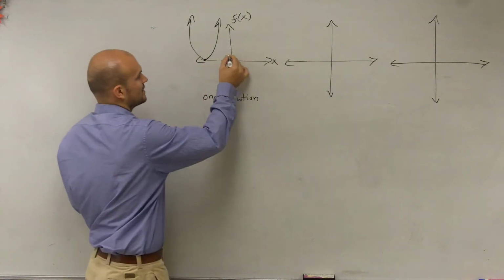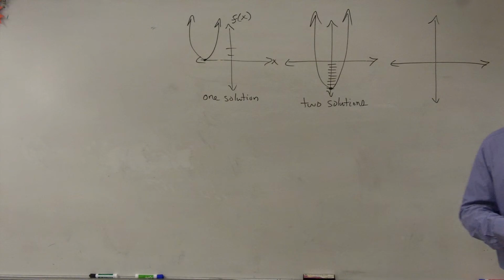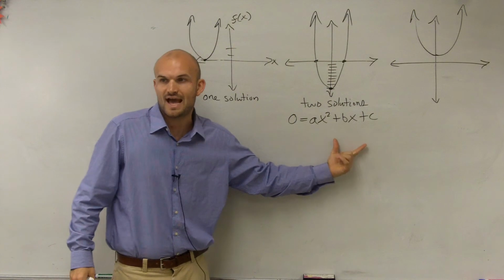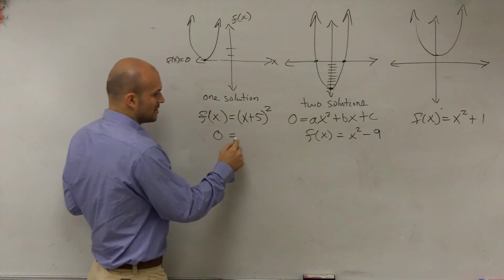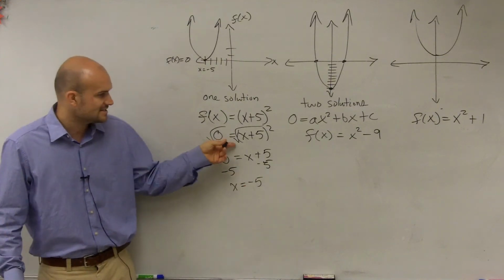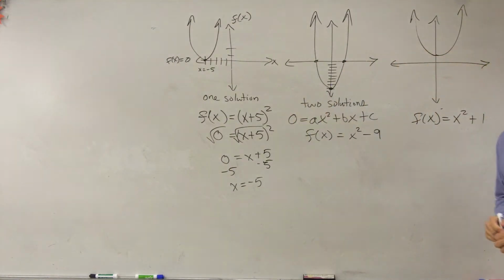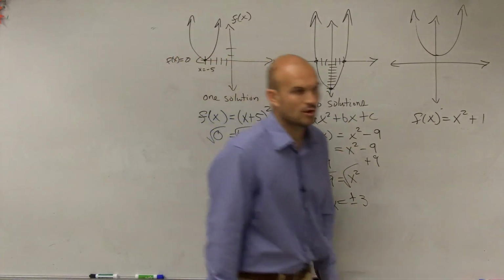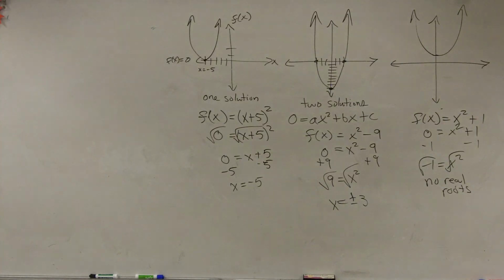Learn the three possible solutions of a quadratic